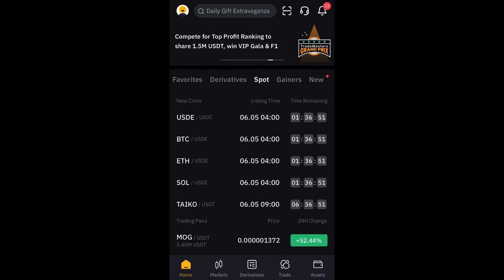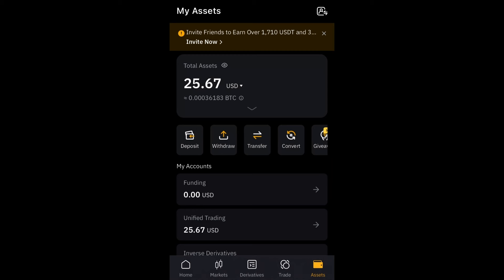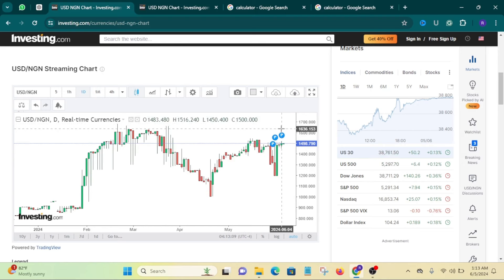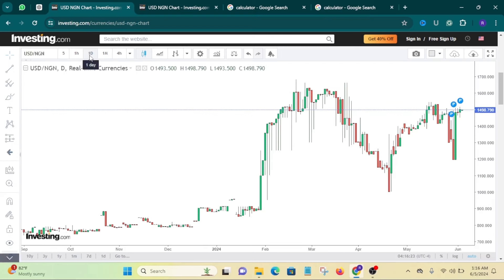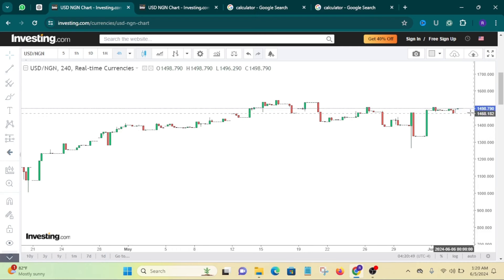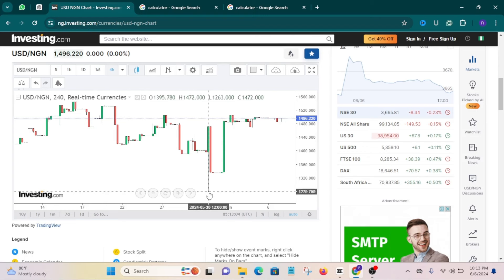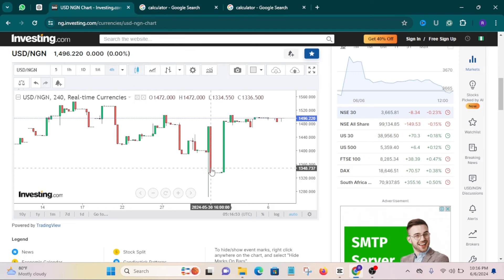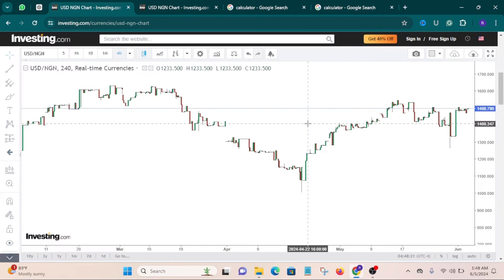SOUND FIXED WATCH THIS VERSION! | Made $25 free Money on Bybit | Do this in any Country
I Just Made $25 free Money ON BYBIT and you can do this in any country | Make money online

Tech Surfers Crib